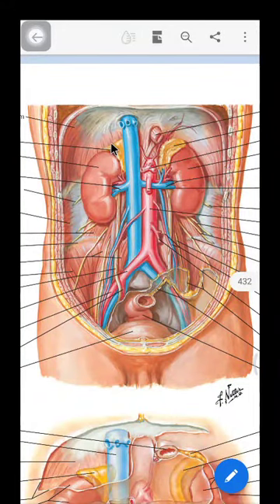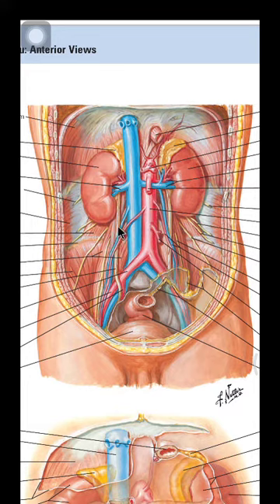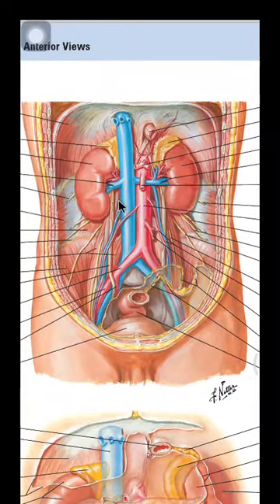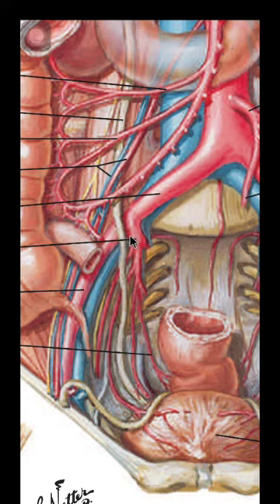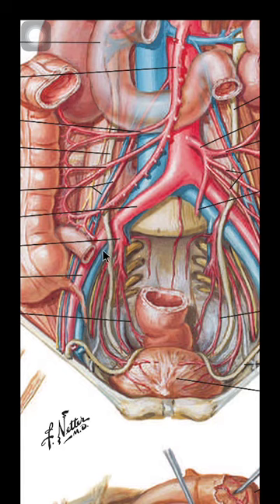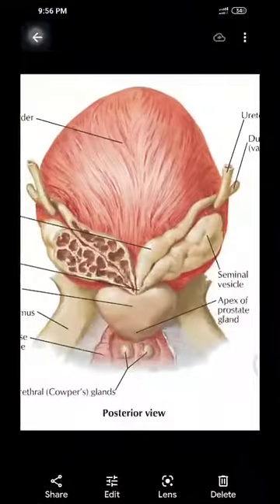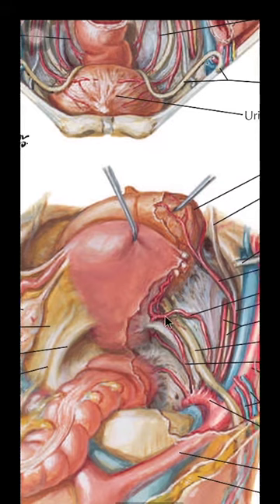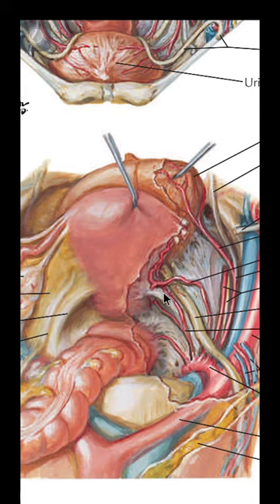Relations of ureter